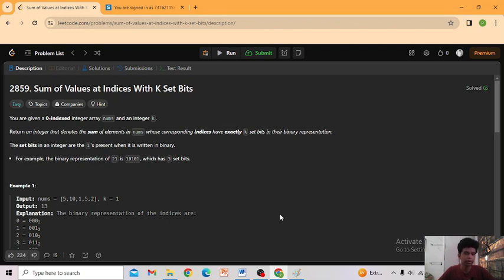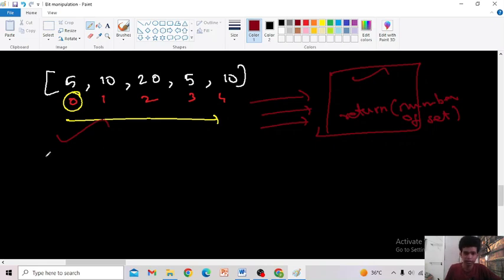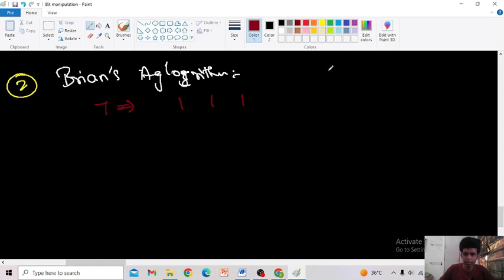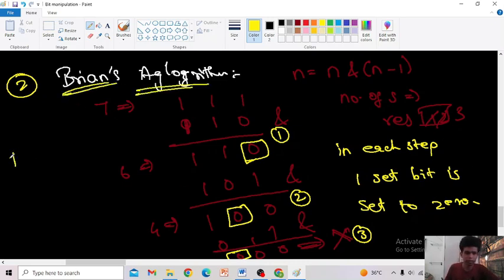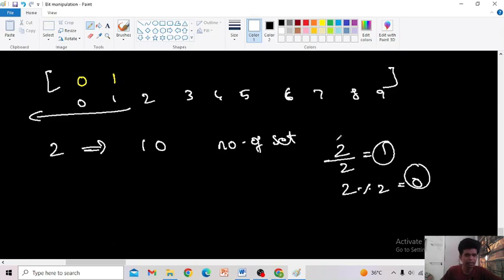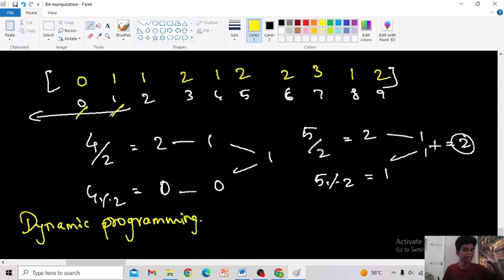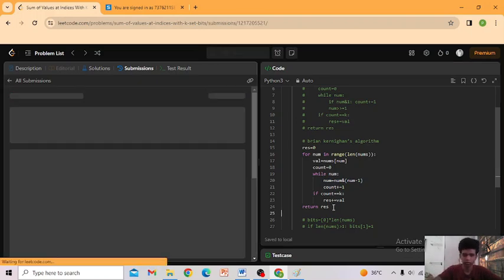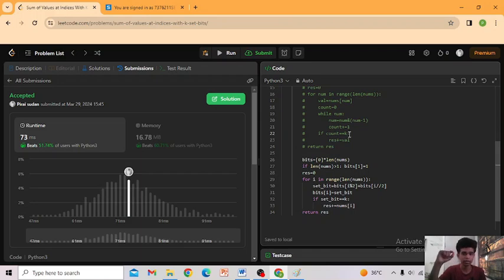Sum of Values at Indices With K Set Bits | Leetcode 2589 | Approach + Code with explanation.